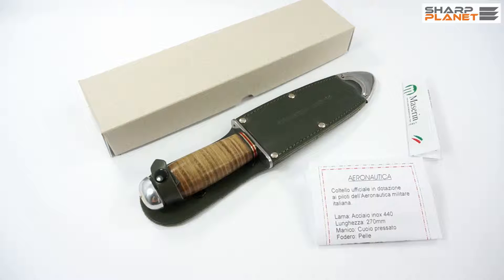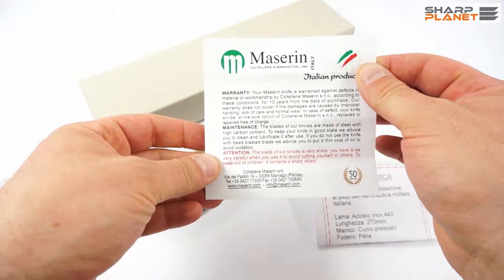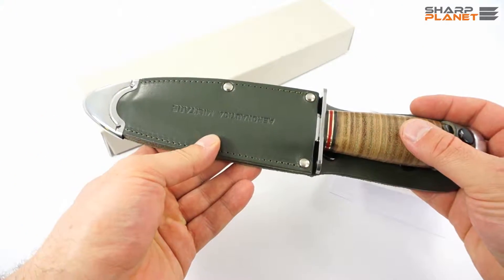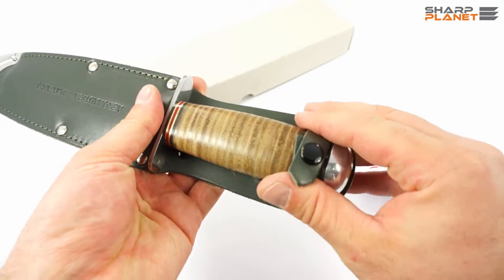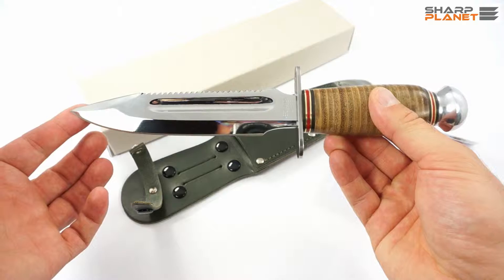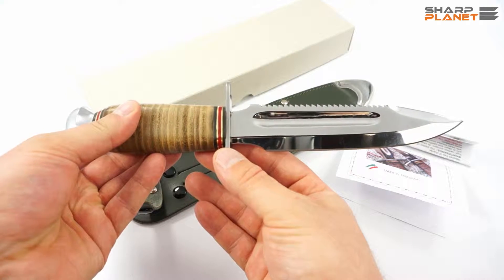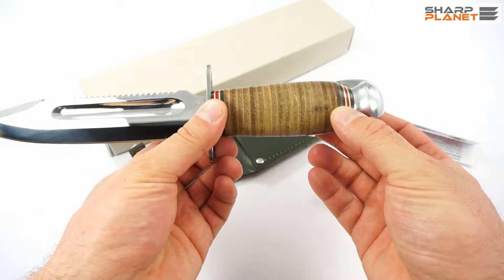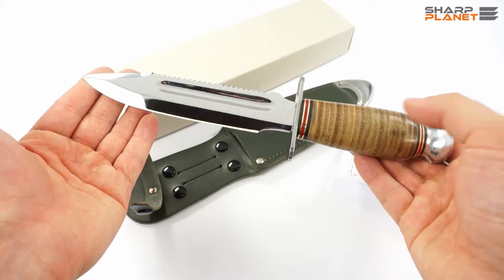Maserin Aeronautica knife review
The content of Maserin Aeronautica knife review:

Welcome to another video about Maserin knife called Aeronautica. As you probably know, Maserin is a very famous knife manufacturer from Maniago. The company is called Maserin Cutlery. They are based in Maniago; one of the most famous knife making cities in the world. In Maniago are many other companies, which produce knives, and Maserin is one of the most known among them.

The knives comes with a short instruction sheet in English and in Italian, which also gives you warranty information, which is 10 years for this knife. It gives some basic guidelines for maintenance and care and also some safety precautions. Additionally Aeronautica comes with small certificate, showing the dimensions of the knife and also a sign, that this knife was made in Maniago in Italy. The knife itself comes in nice dark green leather, it is real leather, if you could smell it, you would see immediately. It has nice Aeronautica Militare label on this sheath, and it has a polished metal tip and the end the sheath. The sheath also has a safety strap, and it has some possibilities for attaching it to the belt or any other parts of your clothes or equipment. The safety strap is quite common. And now if we look at the knife; as you have probably noticed, this knife has a lot of style, for a knife, which is basically meant for outdoor and tactical use. We could say it is proper Italian tactical knife; really beautiful, highly polished with a lot of style, but still with general tactical features. The knife has a fixed blade, it is a full tang design, with a polished end of the handle, you can see it here.

It is clip-point design, with a really sharp point and also sharp tip, you can see this part is also sharpened. On the spine we can find the saw, which has 3 different parts, components of this saw, you can see it here. It also has channel for blood and it has engraved Aeronautica Militare sign here near the cross-guard. It is highly polished, high gloss and material used is 440 stainless steel. All parts of the knife are made of this material; it is really high quality material and does not need much maintenance or care.

The knife is 27.0 cm long and blade itself is 15.0 cm. It is really thick; the thickness is full 5.0 mm; it is really robust, although it has such a nice style and is highly polished. The knife weight 270 grams. The handle is as you can see, made of pressed leather. Real leather as you can see, is pressed on the handle and it forms really nice handle with a nice feel to it, also really good grip and again really nice style. This was a short review about Maserin Aeronautica knife. If you need any additional information about this knife you can click the link bellow in the description window of this video and visit our web page, where all the specifications and other information are given.